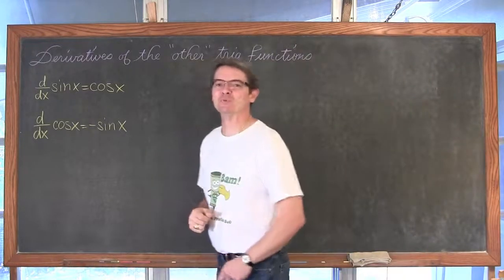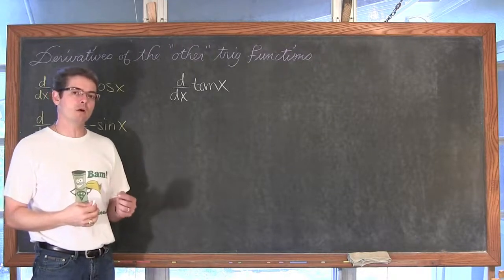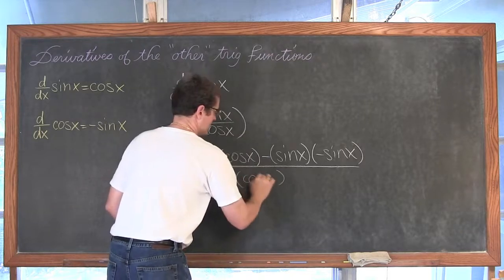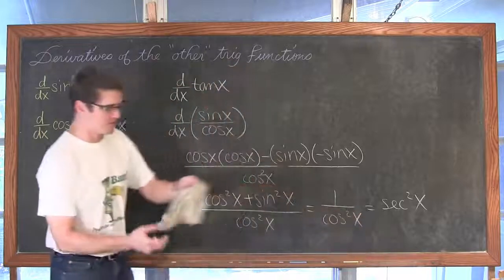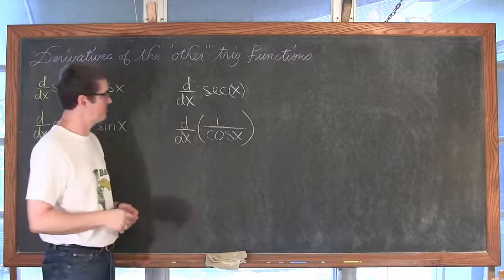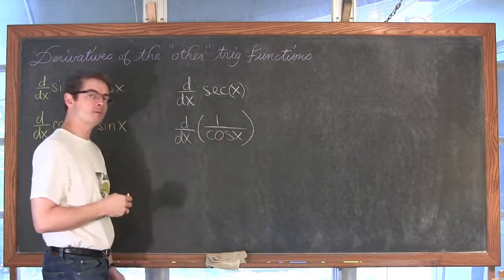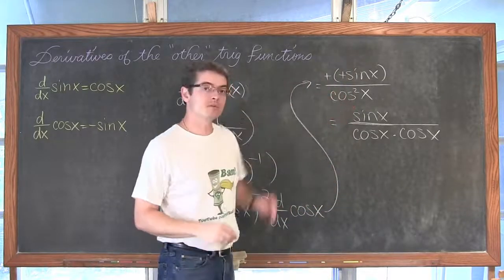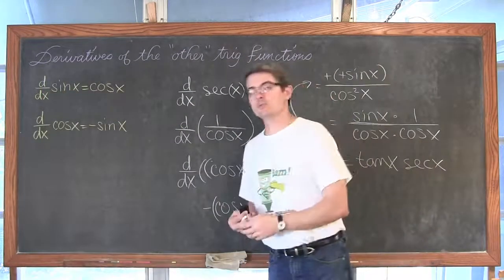Deriving Derivative Rules for Trigonometric Functions Tan, Cot, Sec, Csc Calculus 1 AB 9@9@9